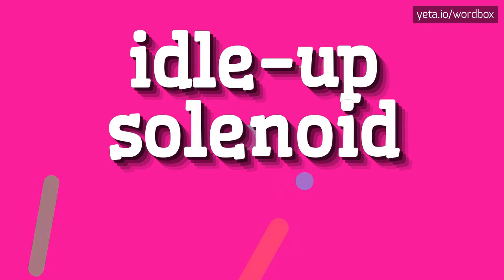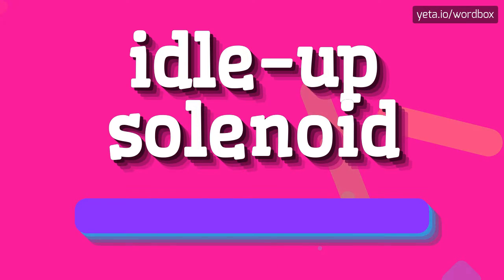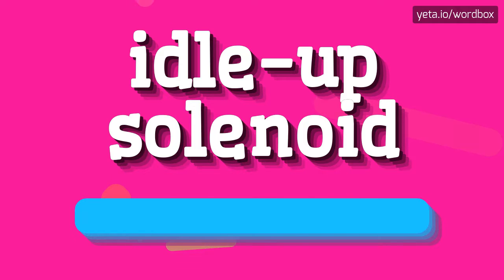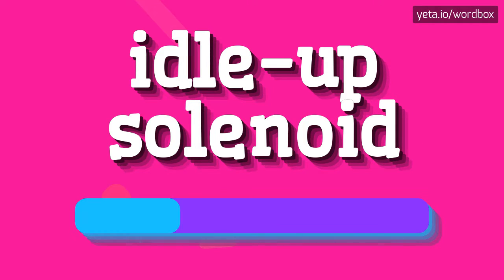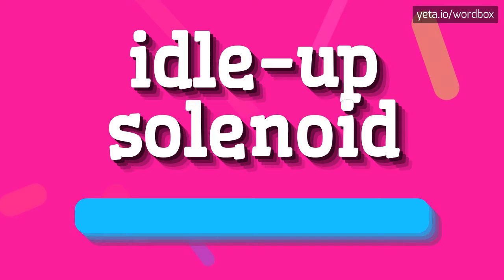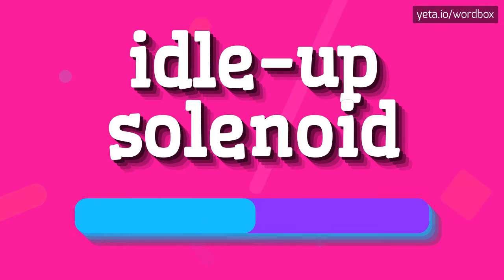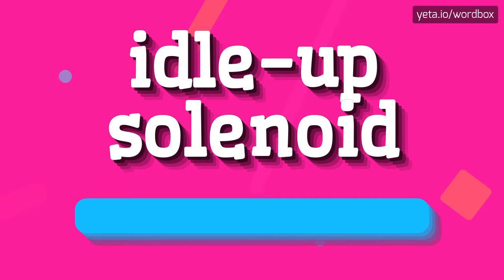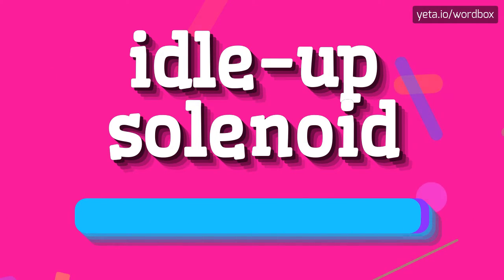IDLE-UP SOLENOID - HOW TO PRONOUNCE IT!?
Watch how to say and pronounce "idle-up solenoid"!